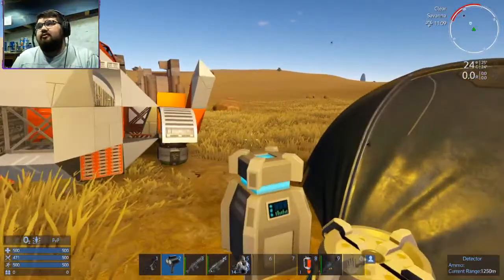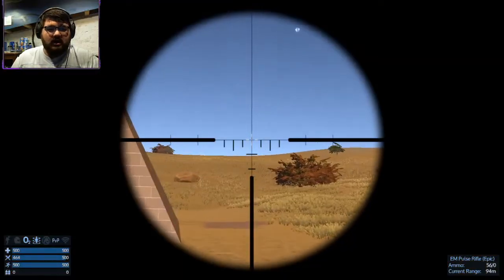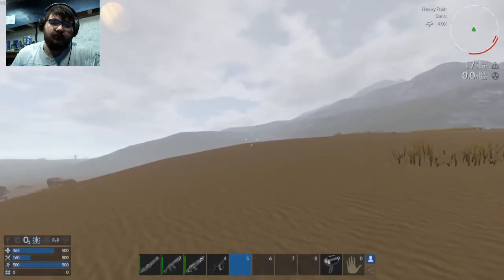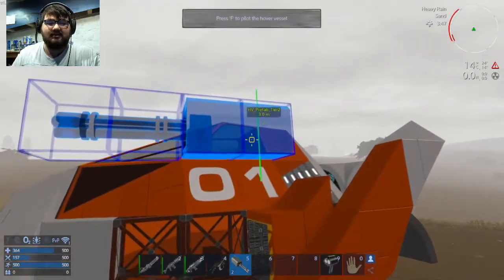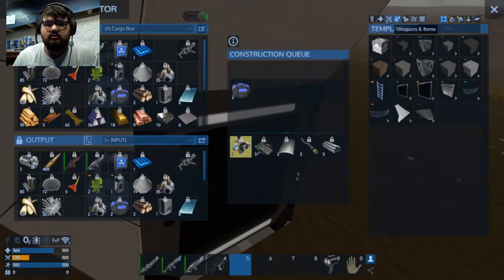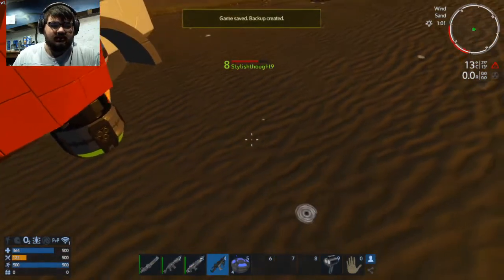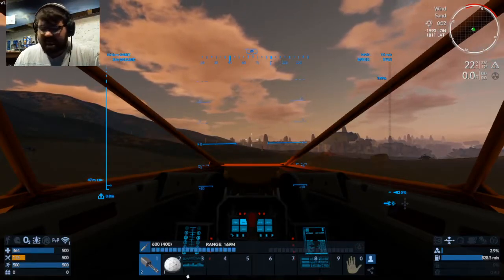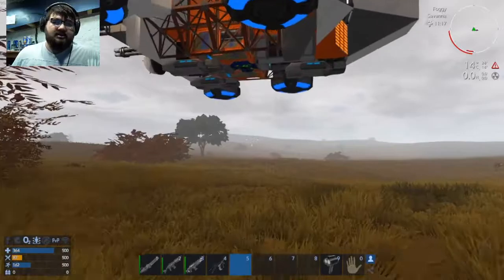Upgrading our HV! | Empyrion Galactic Survival Ep.4